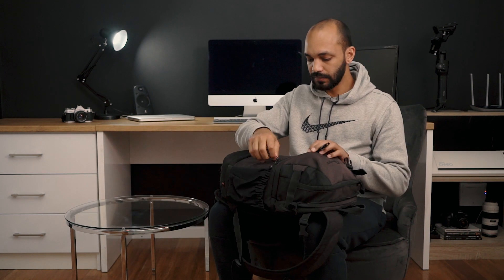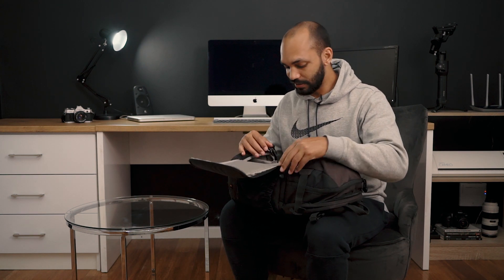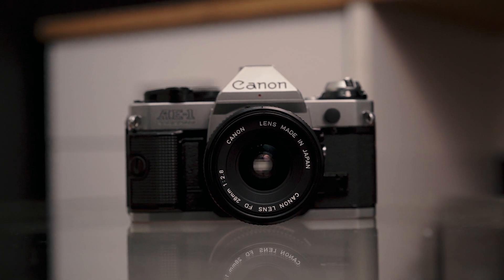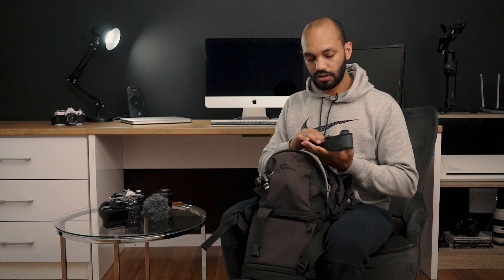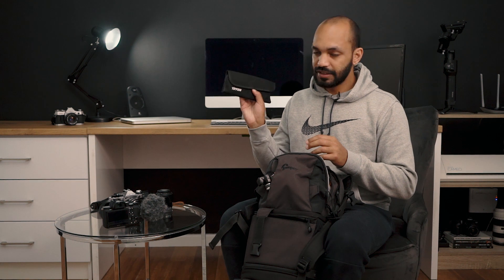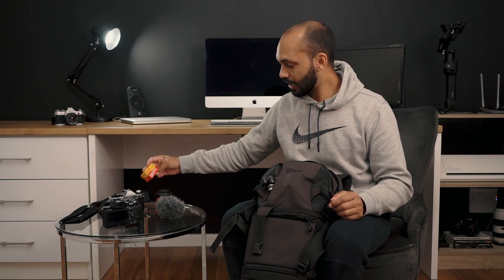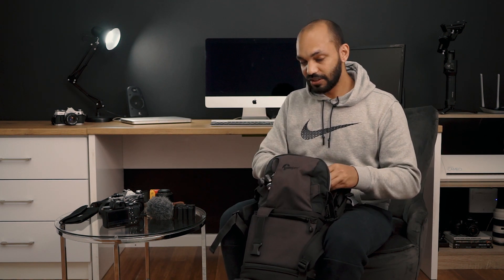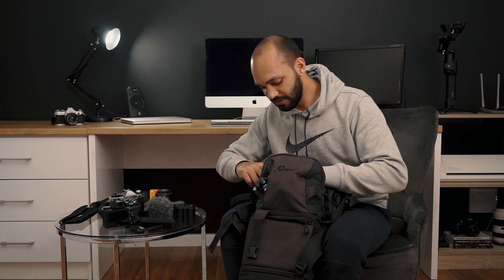What's in my bag 2020 | TAV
Hi there guys, Its TAVTuesdays and I'm talking about what's in my bag for 2020 on the TAVShow. Check out the video and see what I shoot with.

Songs Used
Title: @Artlist

My Video Camera: Sony A7sii
My Photo Camera: Sony A7ii
My Film Camera: Canon AE-1P
My Video Lens: FE24-70 F4 Zeiss
My Photo Lens: FE55 F1.8 Zeiss
Mic 1: Rode Video Micro
Mic 2: Rode Wireless Go
Mic 3: Senheizer MKE400